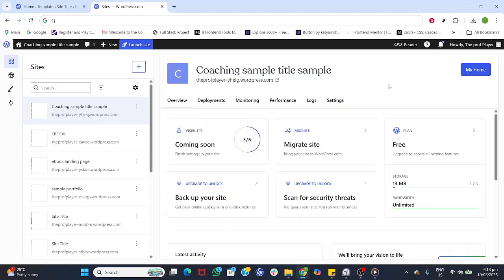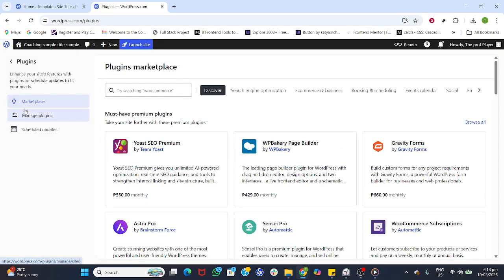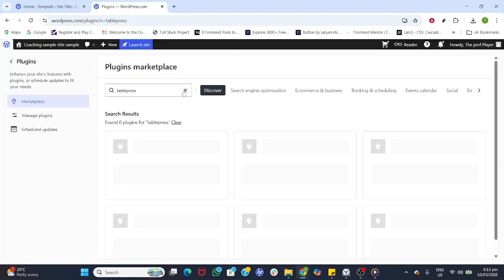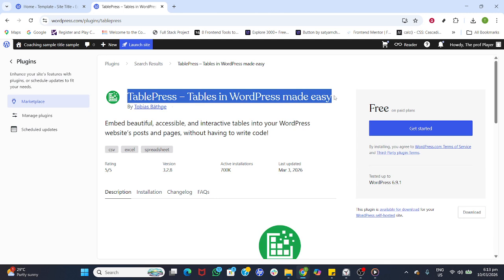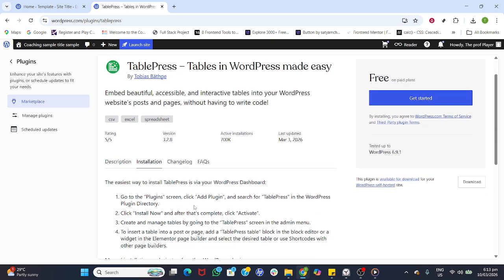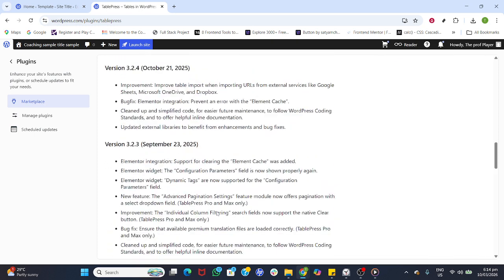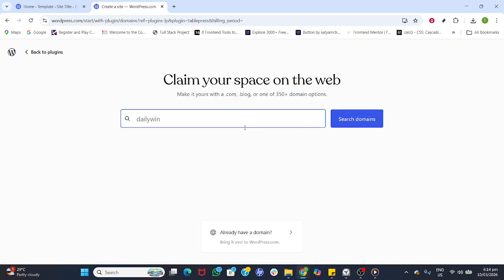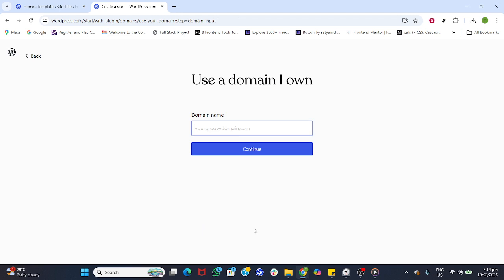How To Add A Table in WordPress using Tablepress Plugin (Updated 2026)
In this video, we discuss how to add a table in wordpress using tablepress plugin to cleanly create data tables wordpress. We show you how to format tabular data and display a spreadsheet on website pages. Use this guide to organize information visually and build responsive tables wordpress environments need.

00:00 Intro
00:05 Navigating to WordPress Sites
00:14 Accessing the Plugins Menu
00:30 Searching for TablePress
00:42 Selecting TablePress Plugin
00:52 Verifying Plugin Details
00:59 Reviewing Plugin Description
01:13 Checking Installation Steps
01:28 Exploring the Change Log
01:36 Viewing FAQs
01:45 Starting the Setup
01:55 Searching for a New Domain
02:07 Connecting an Existing Domain
02:24 Finalizing Site Setup